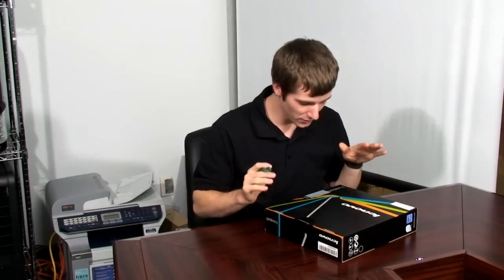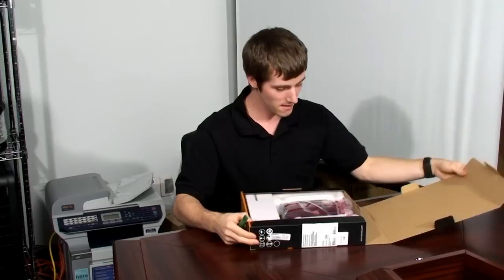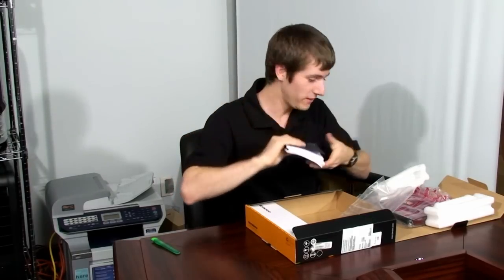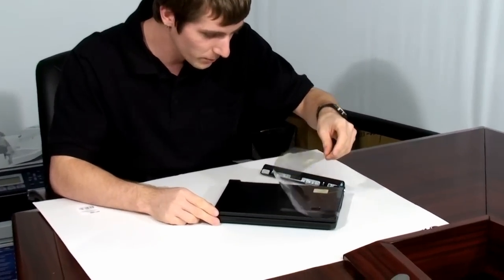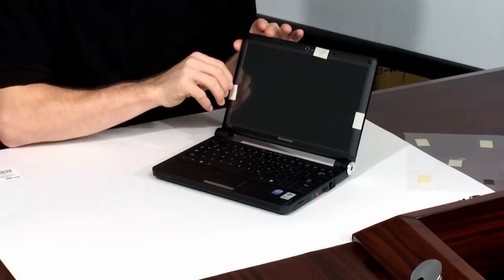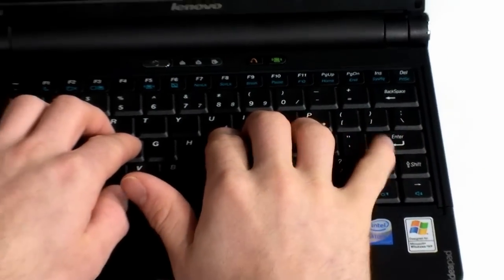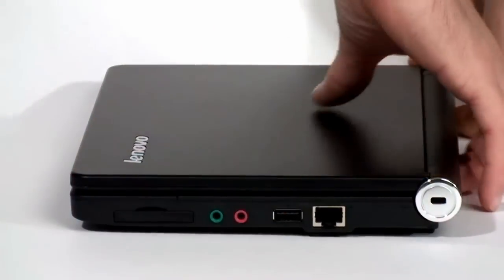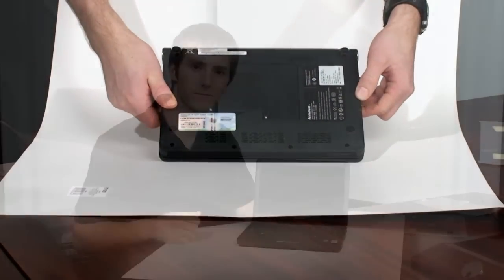Lenovo Ideapad S10 Netbook Unboxing and Overview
I decide to crack open the latest netbook from Lenovo, the Ideapad S10. While it may not feature the same bells and whistles as other subnotes on the market - it sure is fabulous!